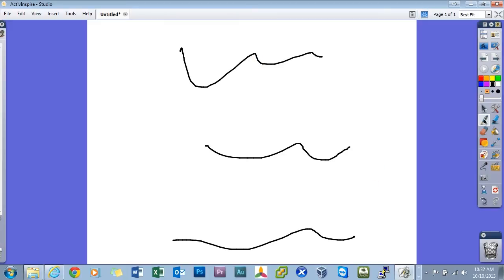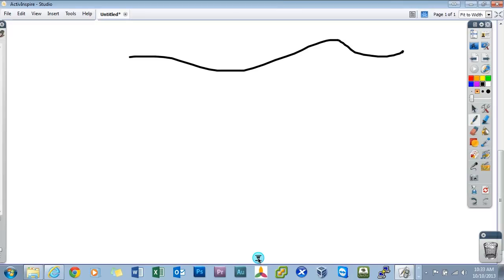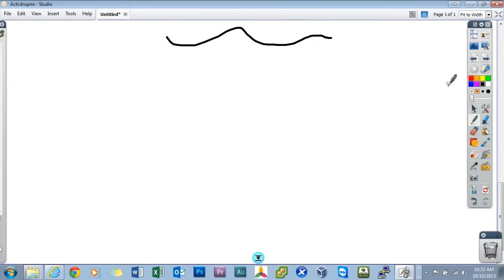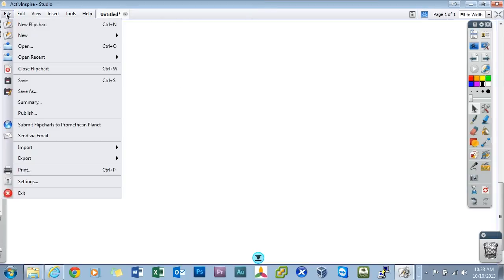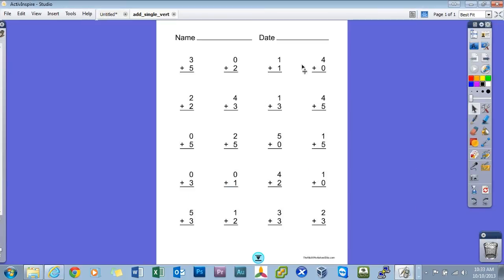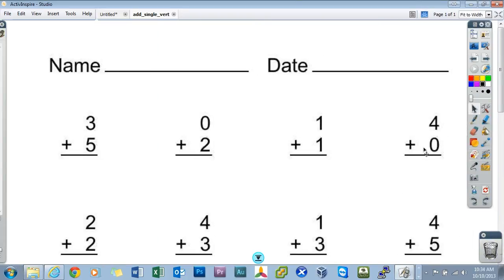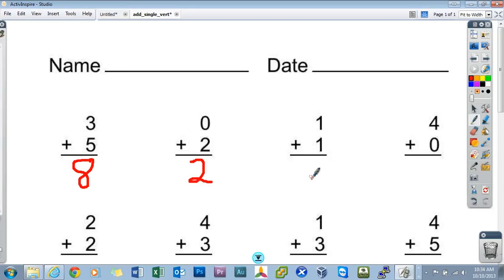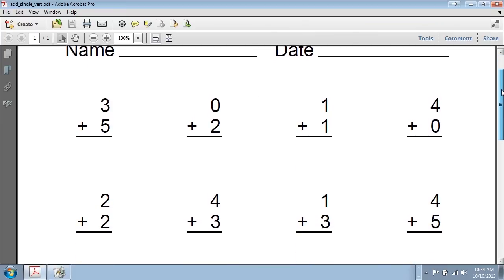Promethean ActivInspire Tutorial 01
This tutorial explains how to extend a slide and how to annotate on top of a PDF file